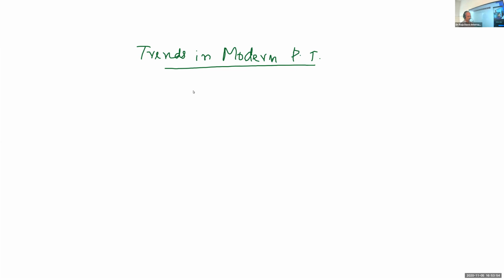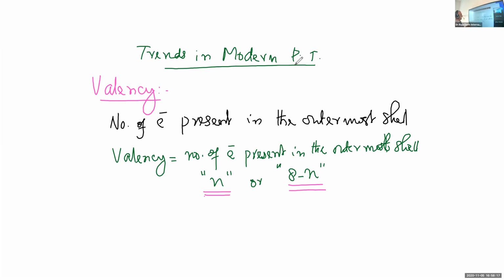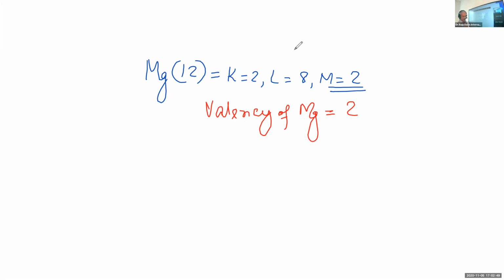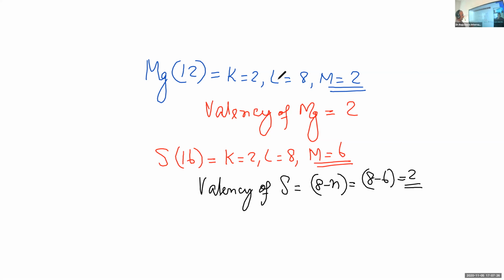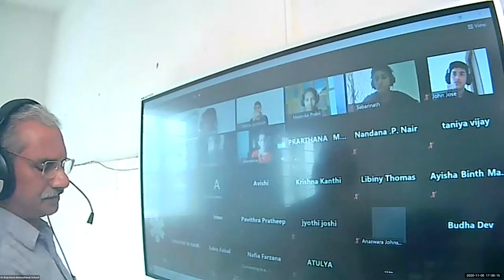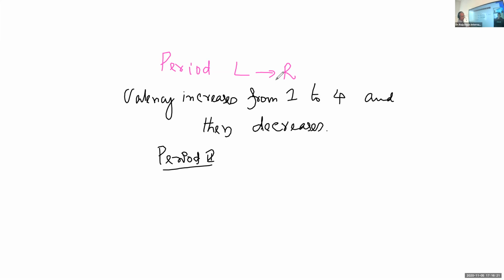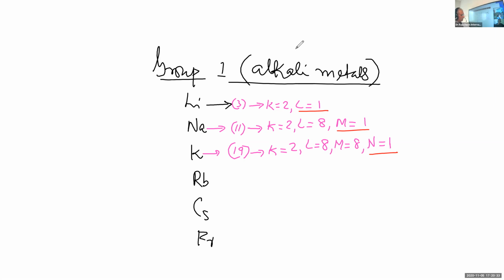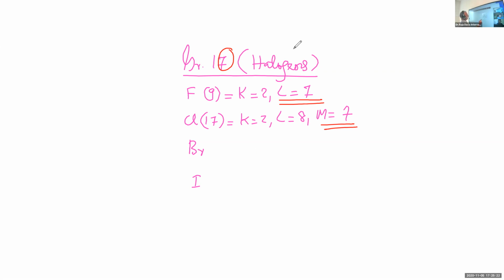Dr.Raju Davis International School | CLASS 10 CHEMISTRY | 05-11-2020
CLASS 10  CHEMISTRY  PERIODIC TABLE